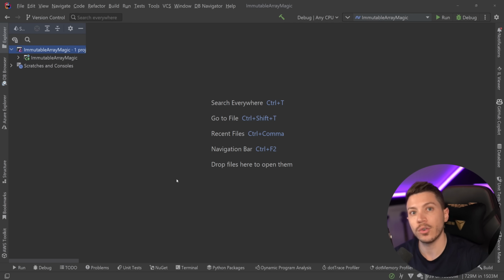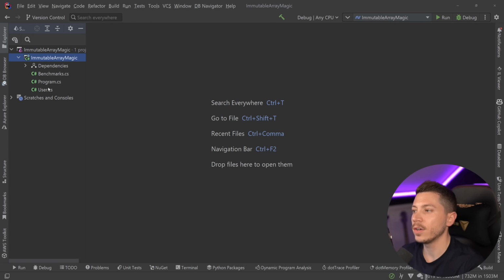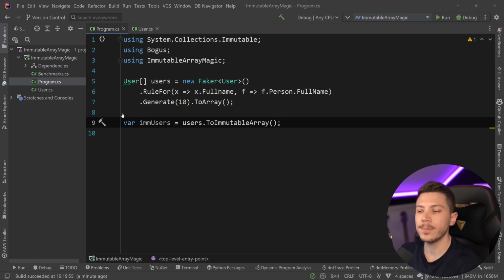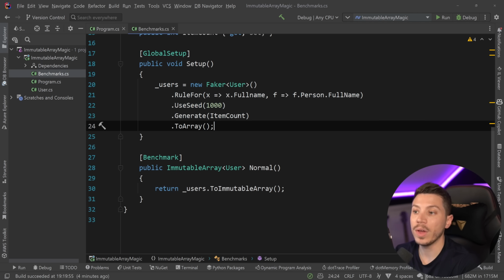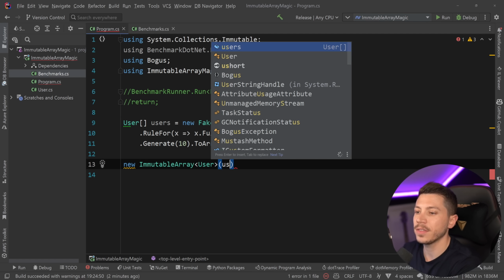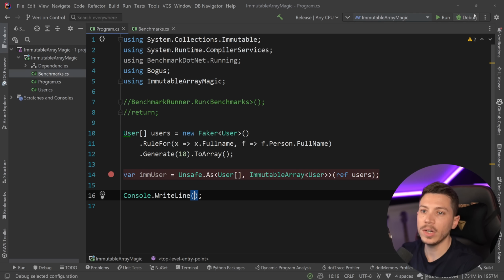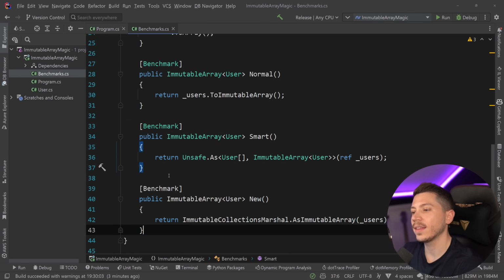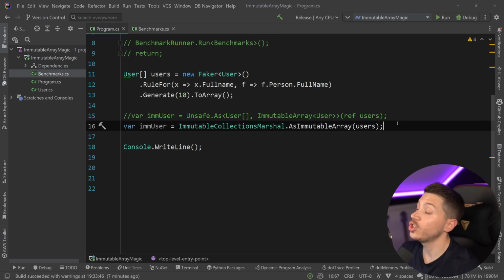Solving One of the Biggest Array Issues in C#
Hello, everybody, I'm Nick, and in this video, I will show you how you can solve the biggest issue with Immutable Array's performance in C# and .NET.